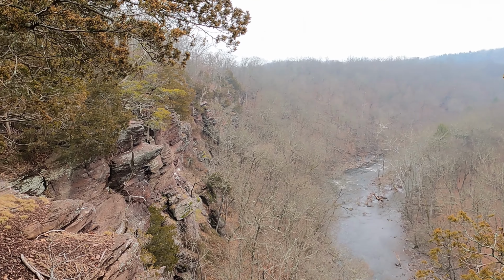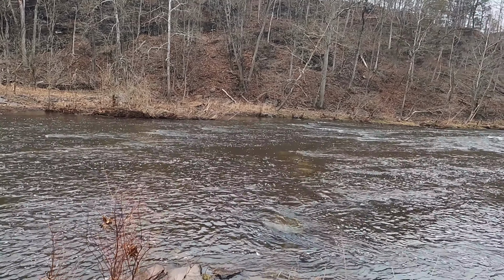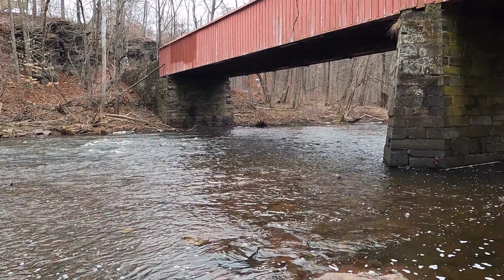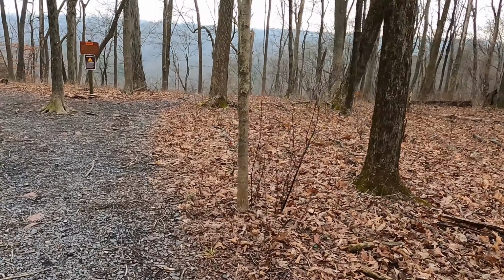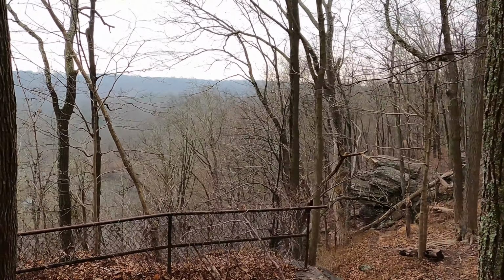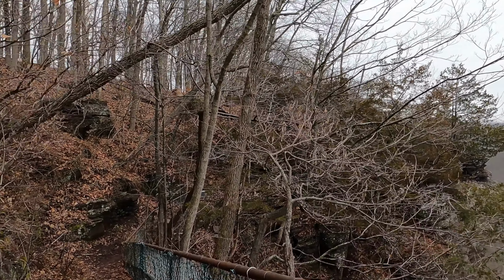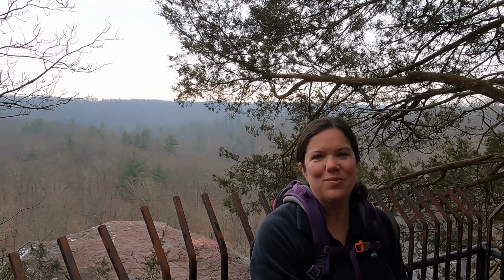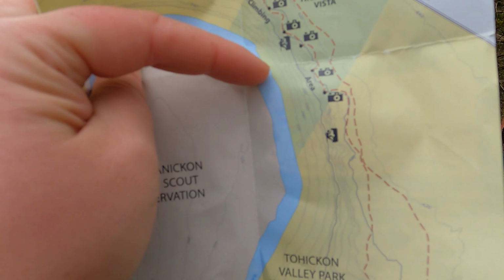Ralph Stover State Park - 200 Foot Cliffs at High Rocks Vista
Ralph Stover State park is an amazing state park in Pennsylvania. Discover the natural beauty and adventure at Ralph Stover State Park in Pipersville Pennsylvania. Two-hundred foot cliffs overlooking the horseshoe bend of the Tohickon Creek at this section of Ralph Stover State Park. Hike along the picturesque Tohickon Creek, enjoy a picnic in the Ralph Stover picnic area, and take in stunning views from the High Rocks Vista. Don't miss the High Rocks Trail for a thrilling experience at this popular state park! We will take you for a hike and show you several of the viewpoints. This is a popular hiking spot in Bucks County Pennsylvania.

00:00 Intro
00:13 Navigation Failure
00:41 Picnic Pavillion
01:06 Tohickon Creek
01:37 Bridge over the Creek
02:04 Old Buildings
02:36 Starting High Rocks Vista Trail
03:08 First Viewpoint
03:33 Railings
04:17 Moss
05:15 Thoughts on the Views
06:07 Map
06:30 Out of Time
06:43 High Rocks Views
07:32 Trail Thoughts
08:05 Views

-GoPro HERO9 Black - Waterproof Action Camera with Front LCD & 5K Ultra HD Video
- UURIG 52" Extendable Camera Tripod/Selfie Stick
- LifeStraw Personal Water Filter for Hiking
- DANISH ENDURANCE Merino Wool Hiking Socks